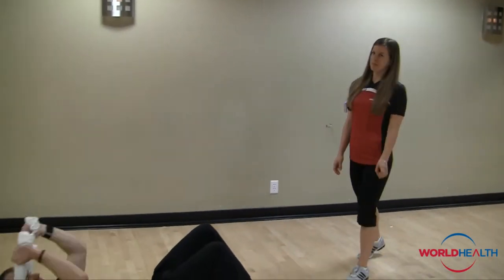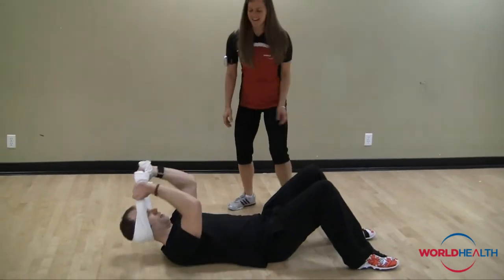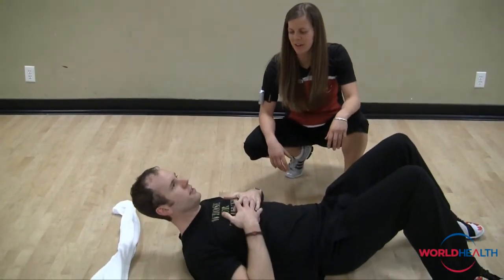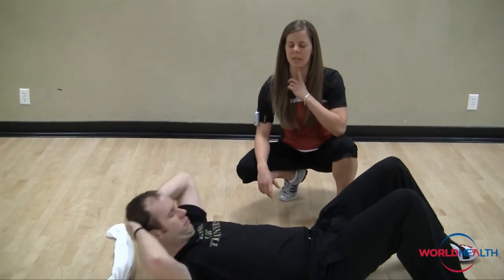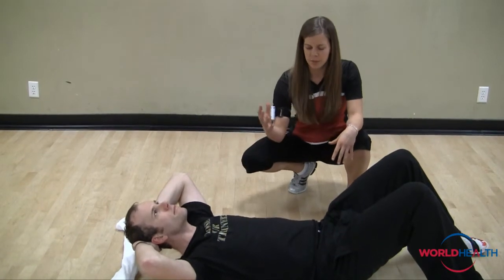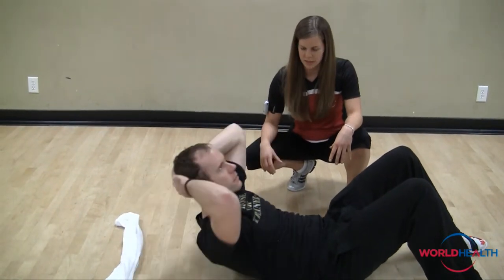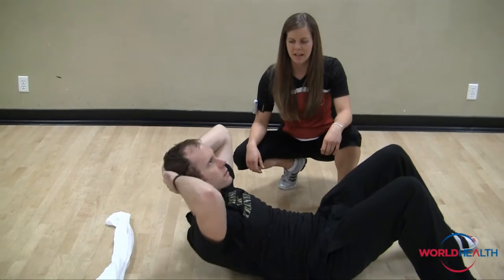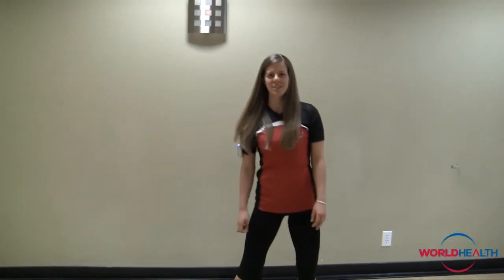Technique Tip of the Week 26 - Situps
Stephanie, a World Health trainer, helps demonstrate a proper situp technique with some help from Shane.

Having the proper technique is important when working out to help prevent injury, achieve better results and have a more enjoyable experience when working out.